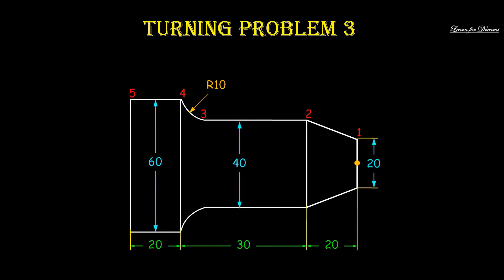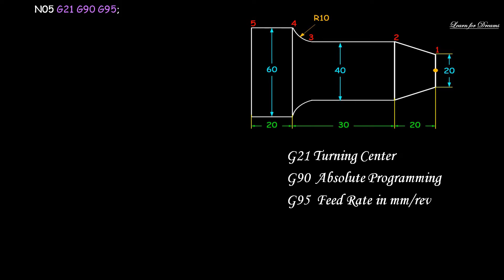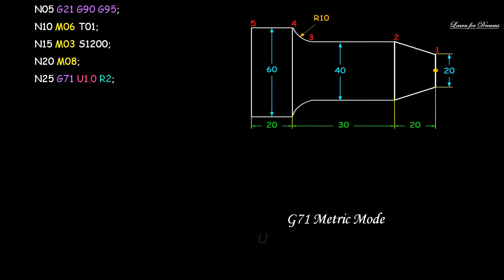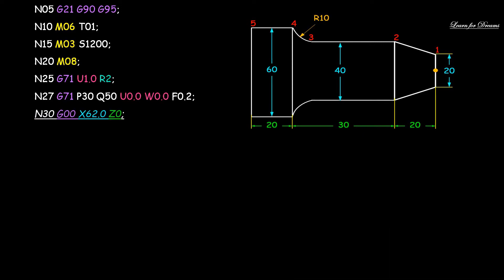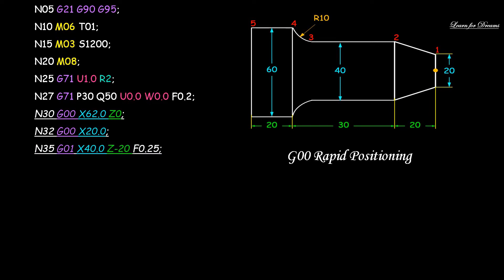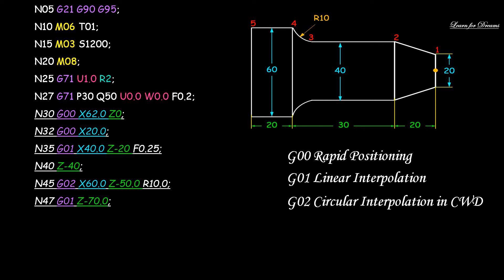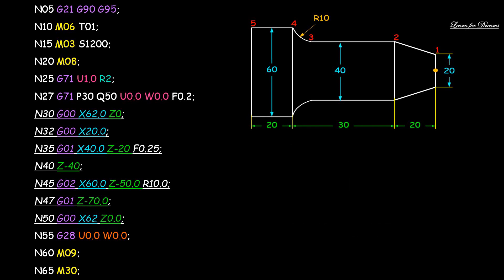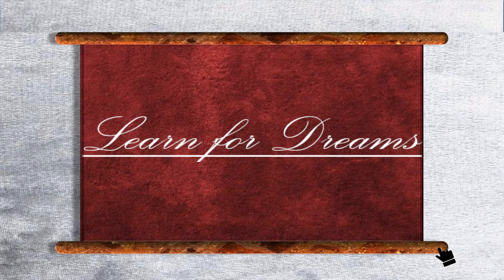Canned Cycle | CNC Turning 💻 | Learn for Dreams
CNC Turning Program with Canned Cycle!